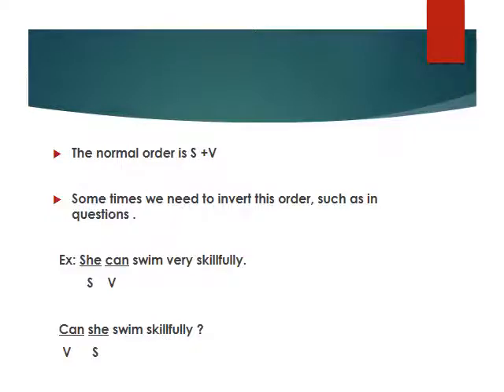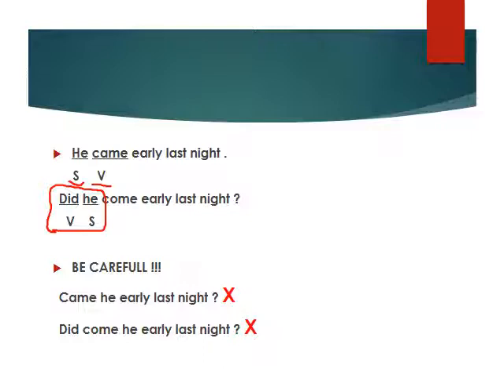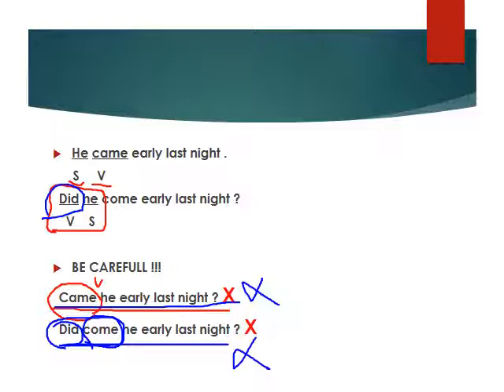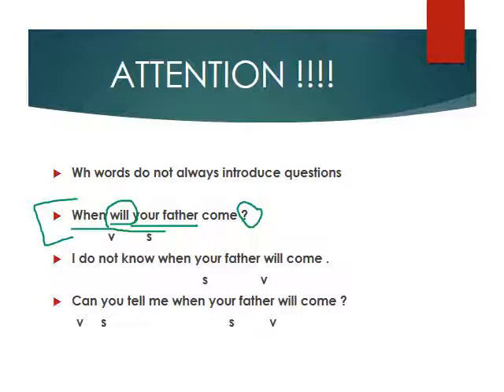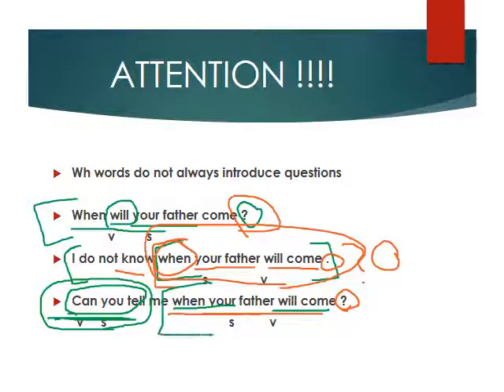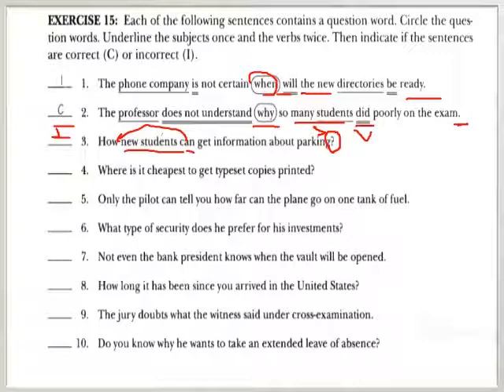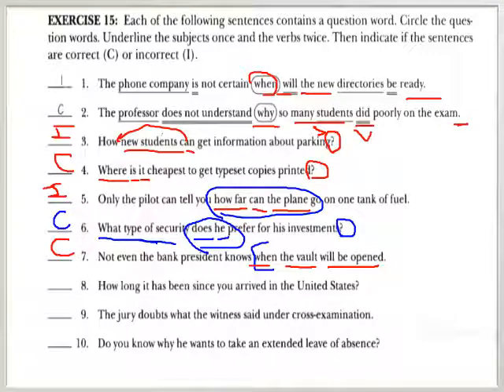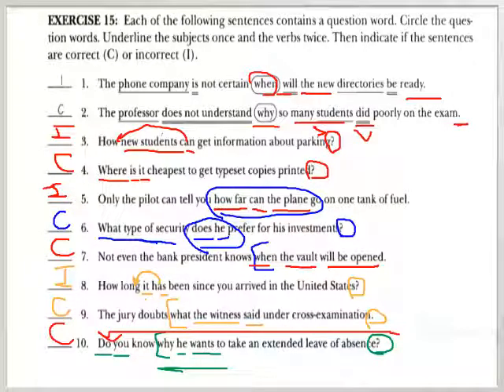Structure SKILL 15 Subject verb inversion